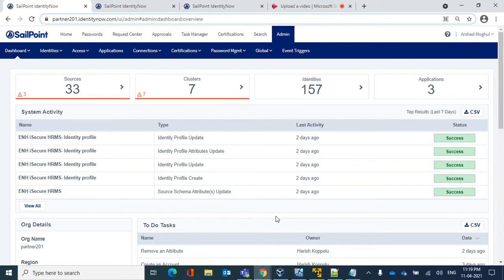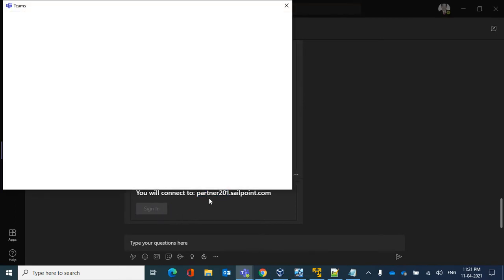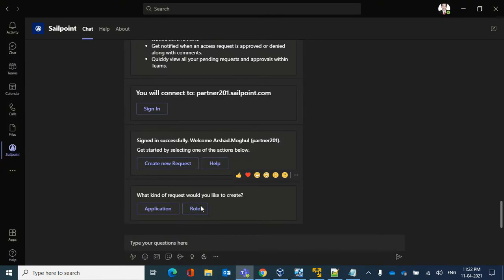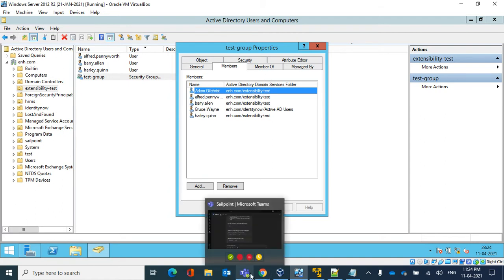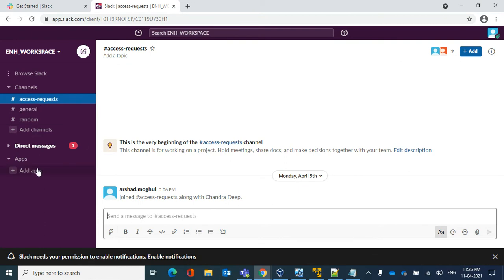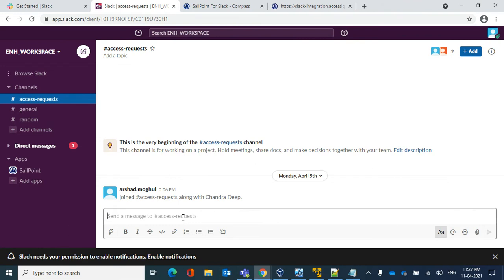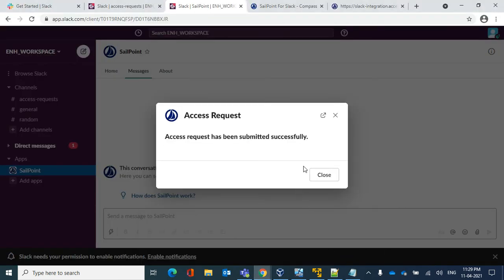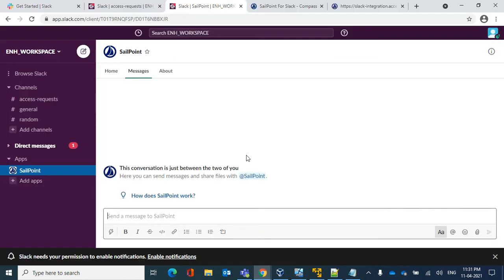ENH iSecure IdentityNow Extensibility FeatureIntegration Demonstration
Arshad, of ENH iSecure, demonstrates the integration and use of messaging tools like MS Teams, Slack for access request approval purposes using Sailpoint's Identity Now.

A presentation on the benefits precedes the demo. Thanks